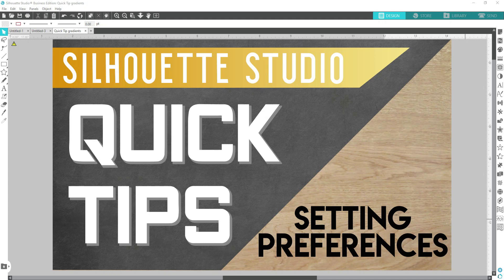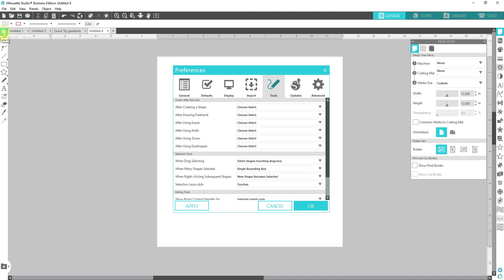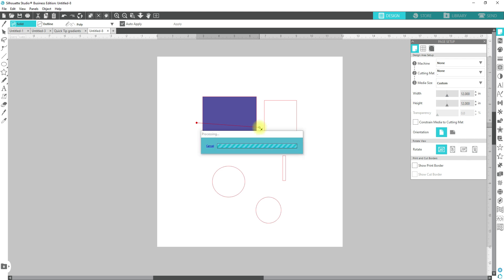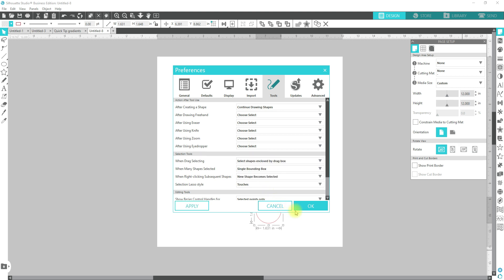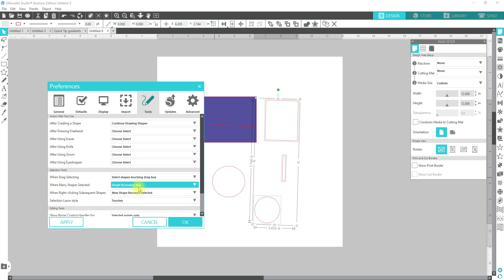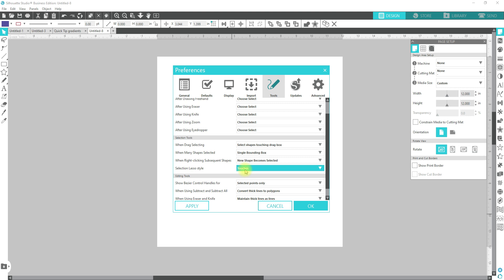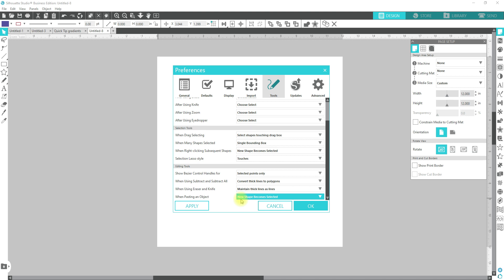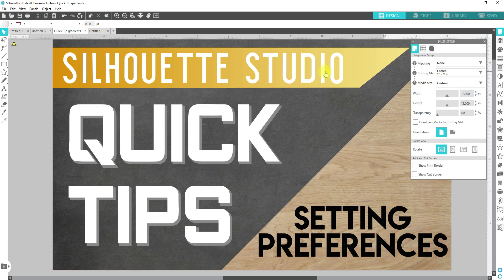Silhouette Studio Quick Tip - Setting Preferences: Tools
In this video I will go through my recommendations for setting your Tool Preferences in Silhouette Studio.

Facebook.com/groups/silaholicsanonymous